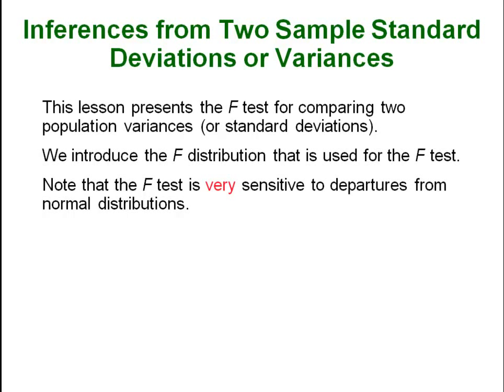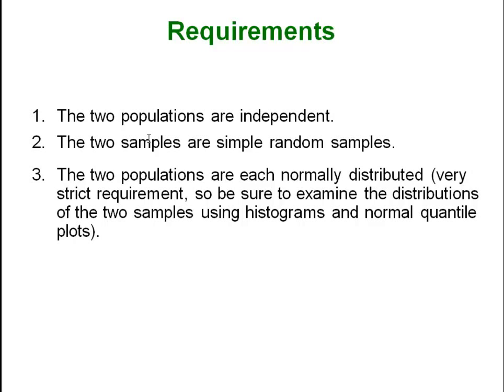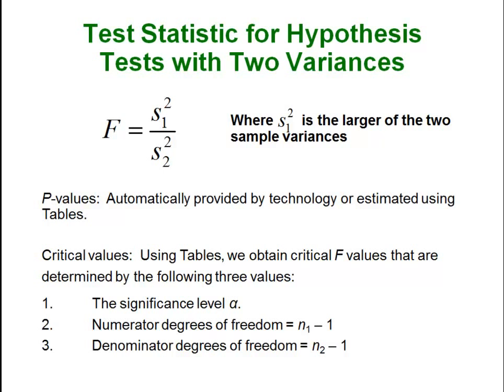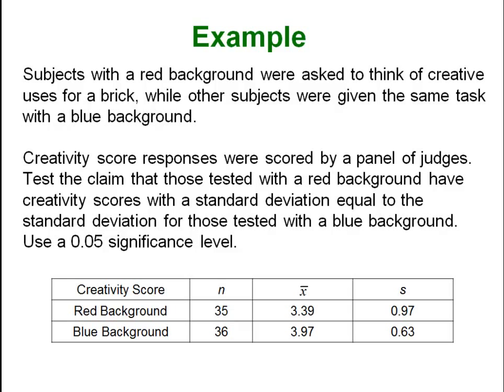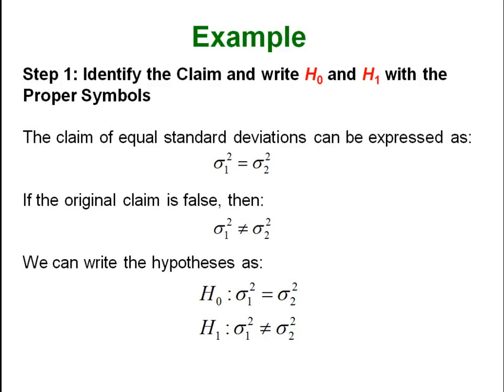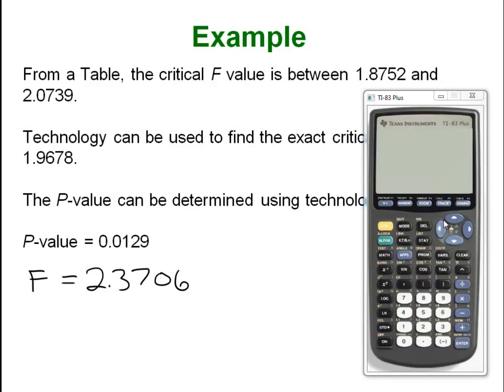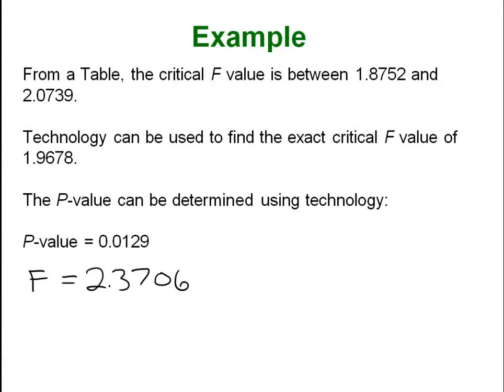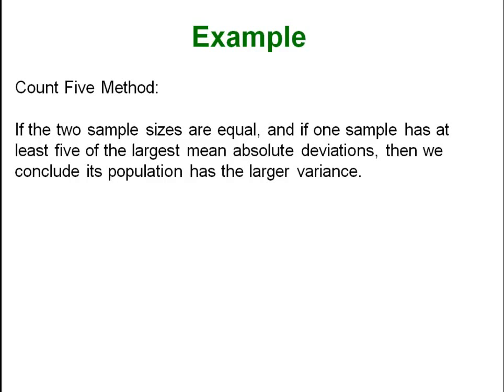Statistics - Inferences from Two Variances or Standard Deviations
Hypothesis test for two variances or standard deviations